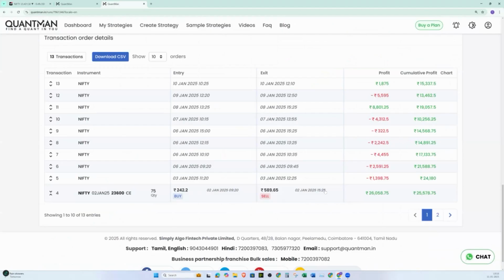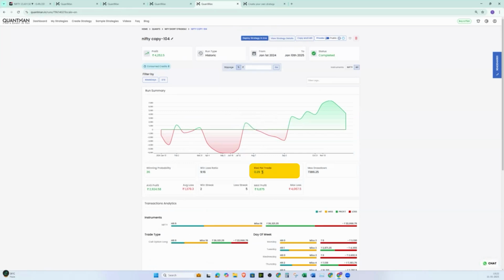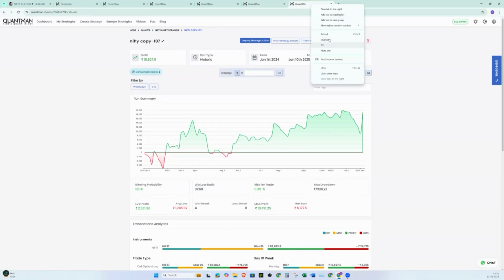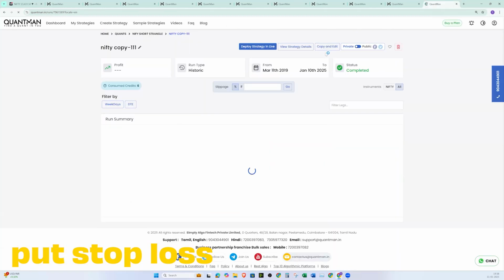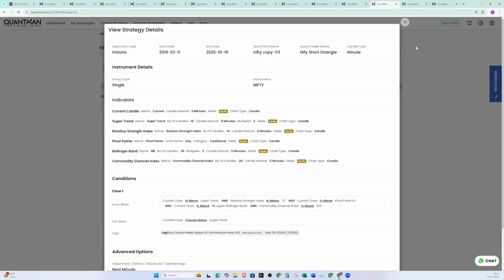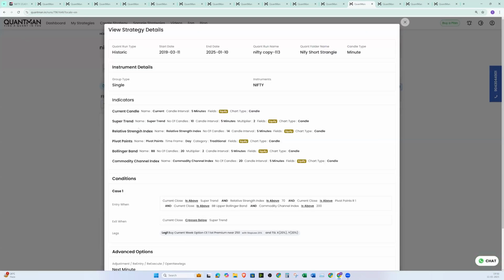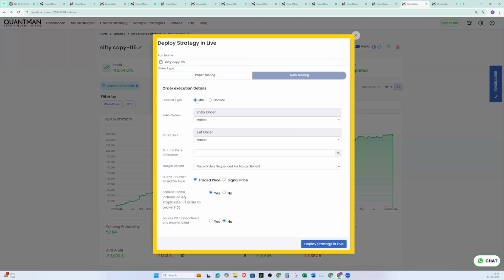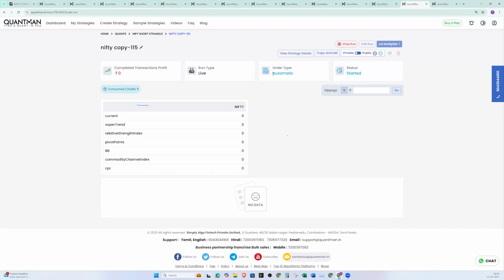Option Buying Tutorial | English | Algo Trading Platform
Traders can backtest their strategies in the Quantman platform for four-year futures and options data based on technical analysis on options, indexes, and all F&O stocks. Backtest and live-run directional options strategies (Bull call spread and bear Put spread) Nondirectional strategies straddle and iron condor Price ratio and standard deviation indicator Cointegration Stationarity ADF tests Density curve